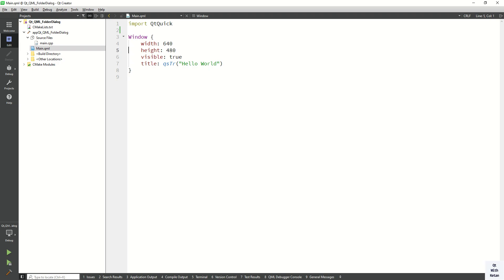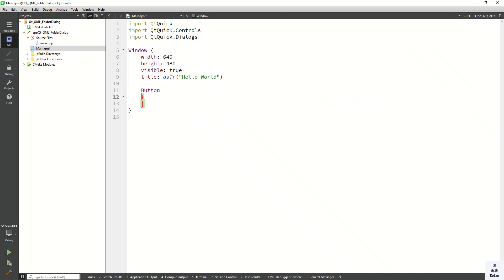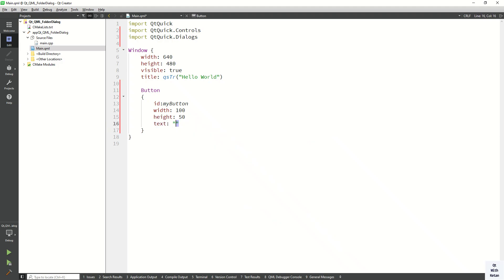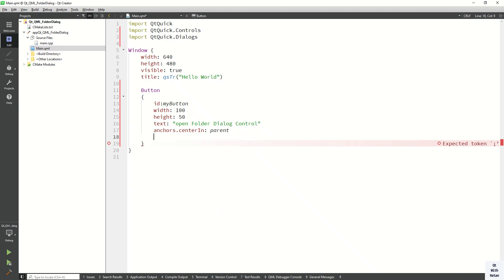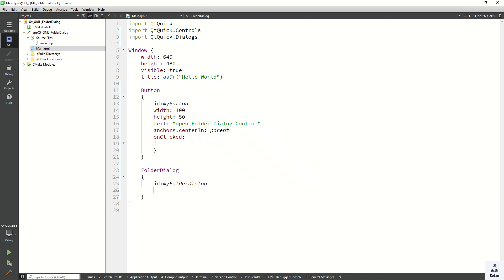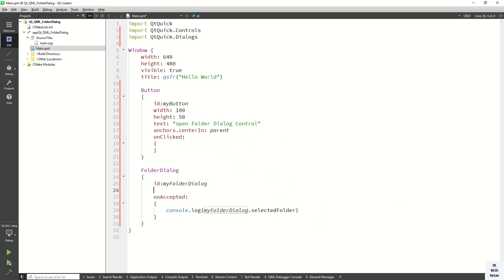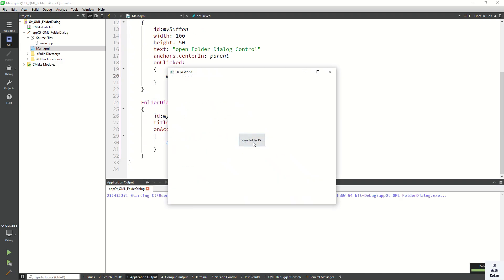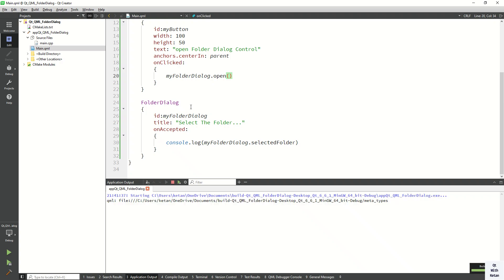Qt QML Tutorial | FolderDialog | Qt Quick Dialogs | Qt QML Application | Qt QML Full Course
Qt QML | FolderDialog | Select Folder From FolderDialog | Qt Quick Controls | Qt QML Tutorial | Qt Quick Application Tutorial

Welcome to the ultimate guide on Qt QML FolderDialog ! In this comprehensive tutorial, we break down everything you need to know about using the QML FolderDialog in your Qt applications. Perfect for both beginners and experienced developers, this video covers the essential properties, events, and customization techniques to help you create dynamic and interactive user interfaces.

In This Video:
Introduction to Qt QML FolderDialog
Detailed Explanation of FolderDialog Properties
Step-by-Step Guide to Handling FolderDialog Events

Why Watch?
Learn best practices for QML FolderDialog customization

Timestamps:
00:00 Introduction
00:15 Qt QML FolderDialog Properties And Events